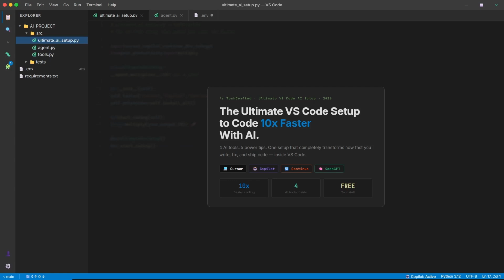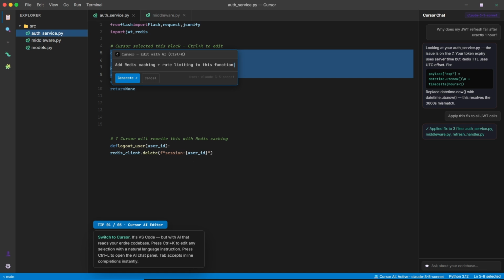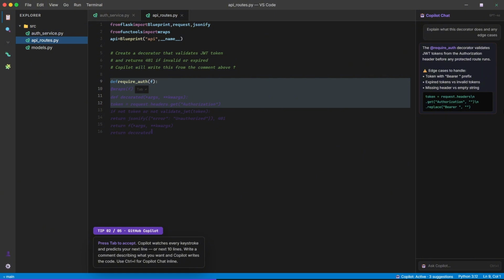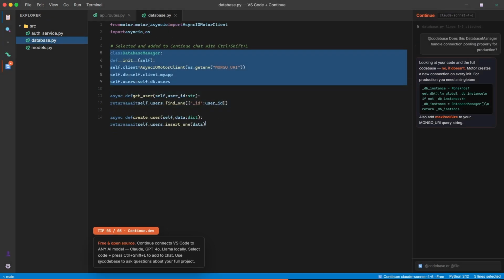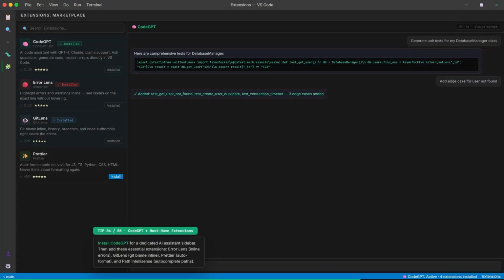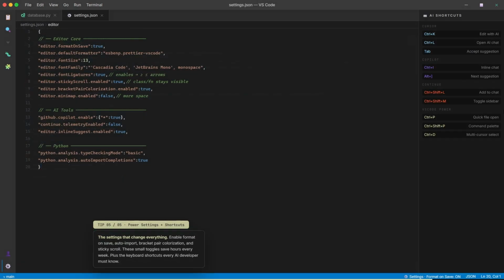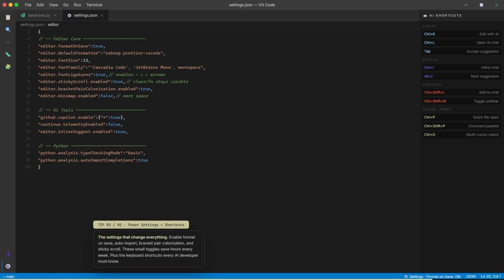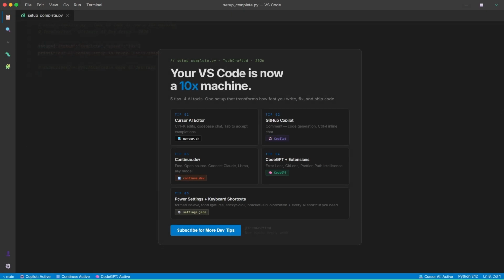Most Developers Don't Know This VS Code Secret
Most developers are using VS Code the same way
they did 3 years ago. This video changes that.

I'll show you the 5 tips and 4 AI tools that
turn VS Code into a machine that writes code
with you, fixes bugs before you notice them,
and understands your entire codebase by name.

⏱️ Timestamps:
0:00 - Introduction
0:22 - Tip 1: Cursor AI Editor (Ctrl+K magic)
0:58 - Tip 2: GitHub Copilot (comment → code)
1:38 - Tip 3: Continue.dev (free + open source)
2:18 - Tip 4: CodeGPT + 4 must-have extensions
2:58 - Tip 5: Power settings + all AI shortcuts
3:30 - Outro

🔧 All tools — install links:
→ Cursor: cursor.sh (free)

⌨️ All AI shortcuts from this video:

CURSOR:
→ Ctrl+K → Edit selected code with AI
→ Ctrl+L → Open AI chat panel
→ Tab → Accept inline completion

COPILOT:
→ Ctrl+I → Inline chat
→ Alt+] → Next suggestion

CONTINUE.DEV:
→ Ctrl+Shift+L → Add code to chat
→ @codebase → Index full project

VS CODE POWER:
→ Ctrl+P → Quick file open
→ Ctrl+Shift+P → Command palette
→ Ctrl+D → Multi-cursor select

⚙️ settings.json from this video:
"editor.formatOnSave": true,
"editor.fontFamily": "'Cascadia Code'",
"editor.fontLigatures": true,
"editor.stickyScroll.enabled": true,
"editor.bracketPairColorization.enabled": true,
"editor.minimap.enabled": false,
"editor.inlineSuggest.enabled": true

📌 ABOUT THIS CHANNEL
TechCrafted covers the best AI tools,
VS Code tips, and developer productivity